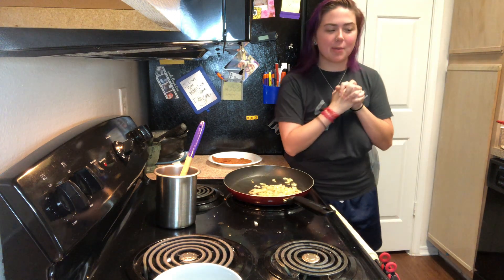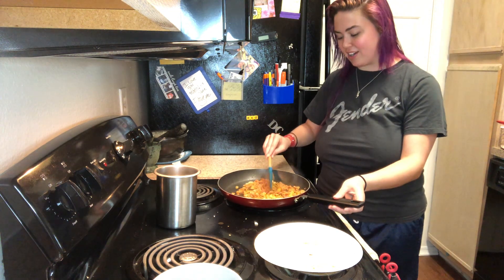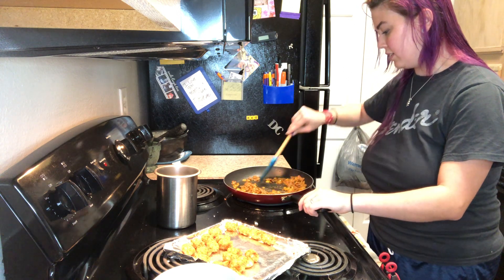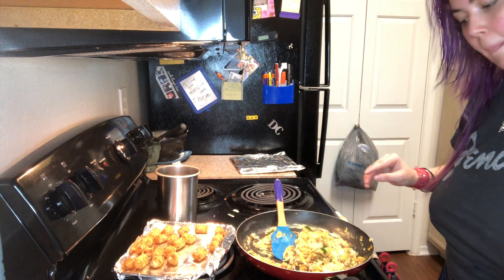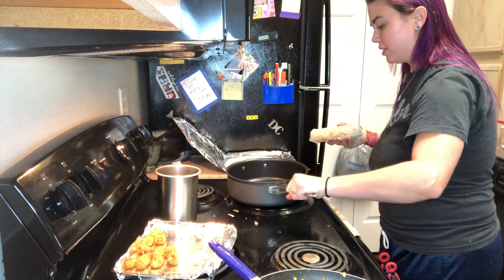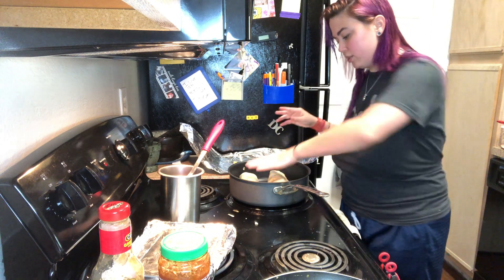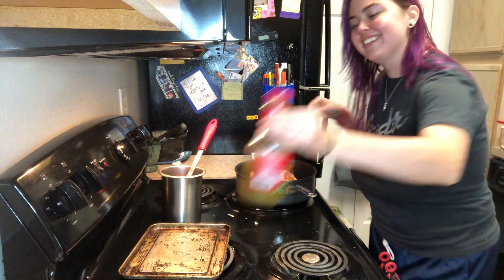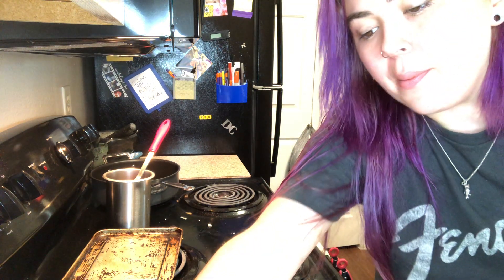Toasted Breakfast Burritos with Chorizo, Pepperjack and Tator Tots